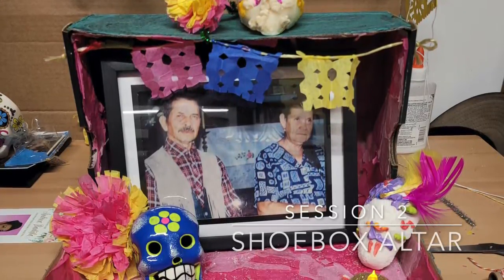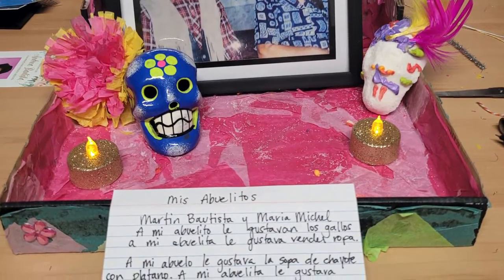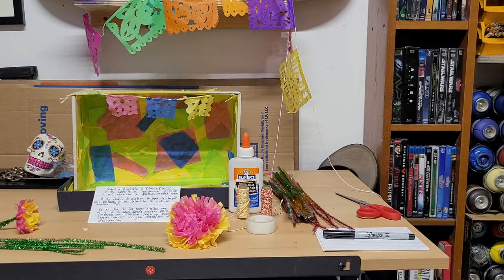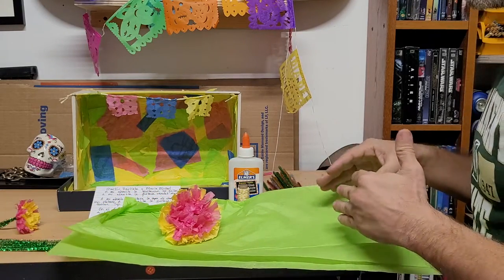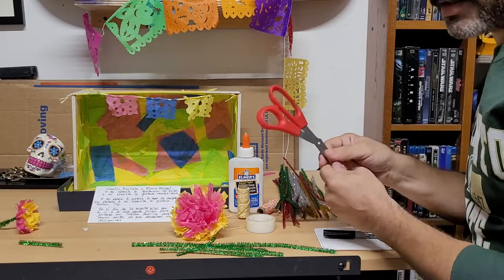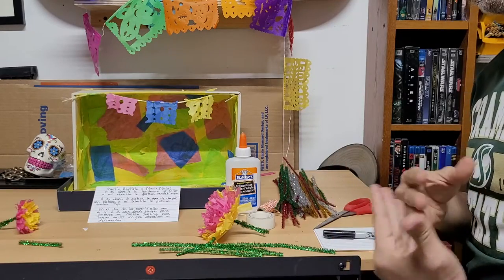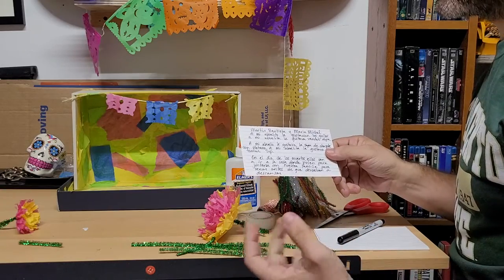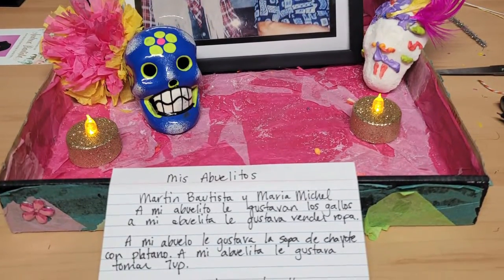Preview WNC Session 2 Shoebox Altar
This second session of the shoebox altar tutorial by Professor Garcia shows participants how to create tissue paper flowers, mini paper picado, and write a short description of who the altar will be for.